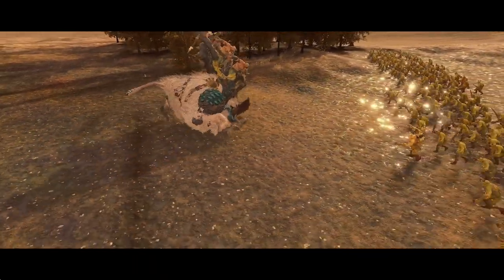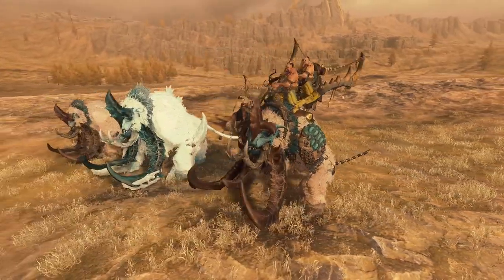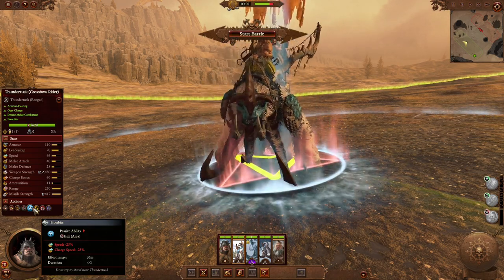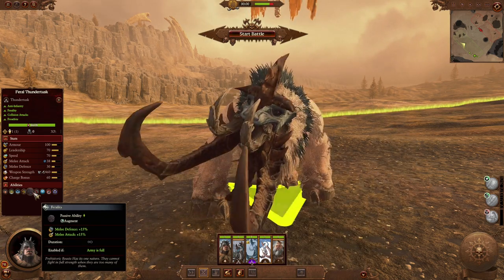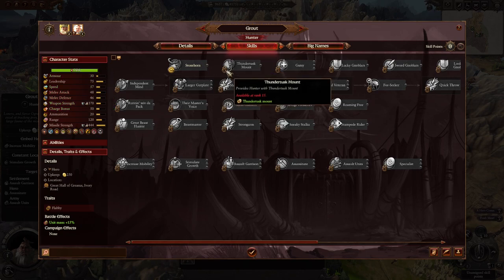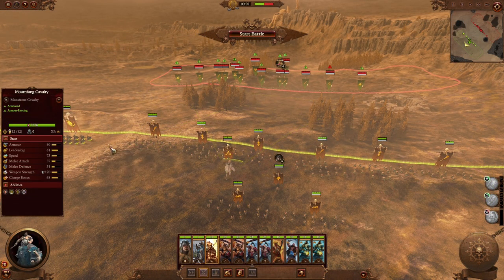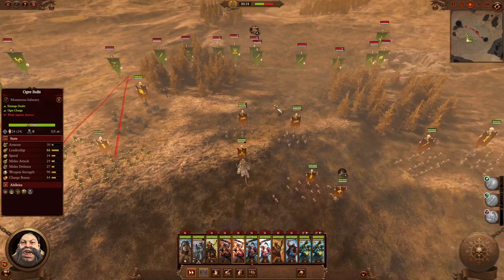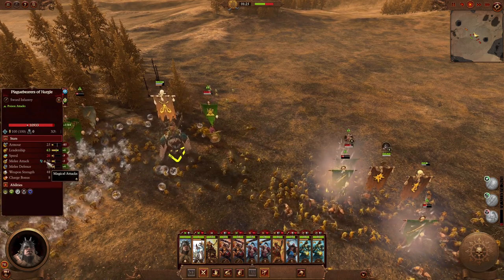The THUNDERTUSK Is Here! - Total War Warhammer 3 - Mod Review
The THUNDERTUSK is a big beast for the Ogre Kingdoms that we're all waiting for but who says we need to wait? A mod has just dropped on the workshop which brings our giant cold friend to the battlefield. Let's discuss!

The THUNDERTUSK Is Here! - Total War Warhammer3 - Mod Review

THE3476